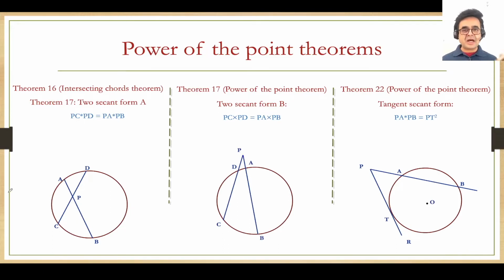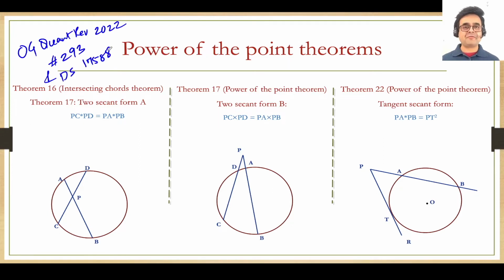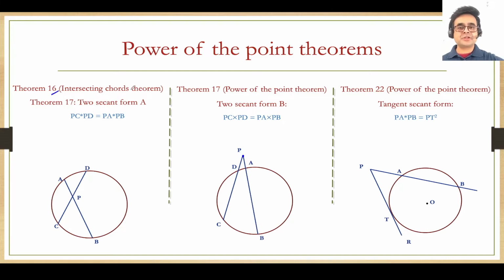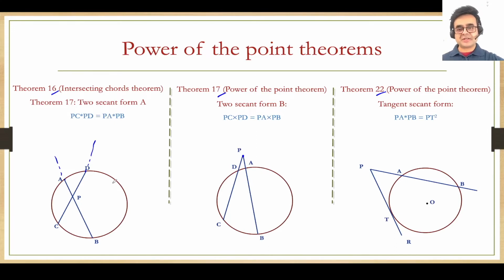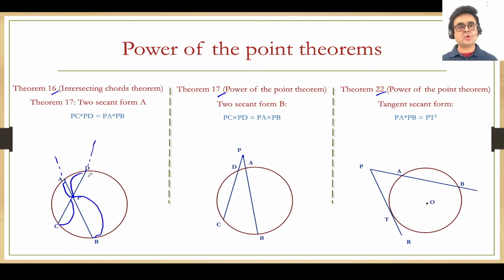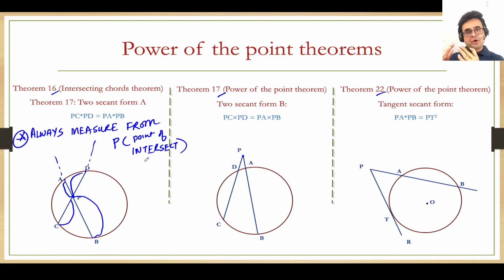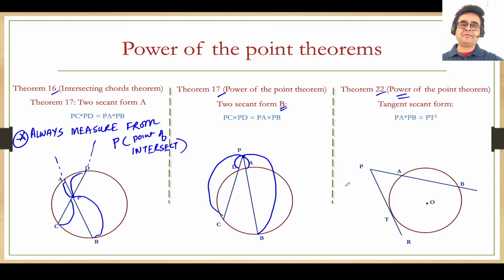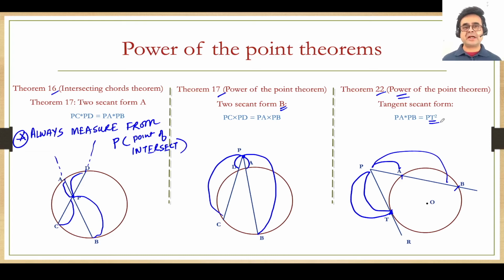Advanced Geometry Concept Power Of Point For GMAT Users want to Score 650+ | GMAT Prep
Are you stuck around 650-690 range? Then this is a must watch concept for your toolbox. Most questions on this concept are 700+ level and knowing this theorem will take you one step closer.

GMAT Circles (Coming Soon)

Chapters: